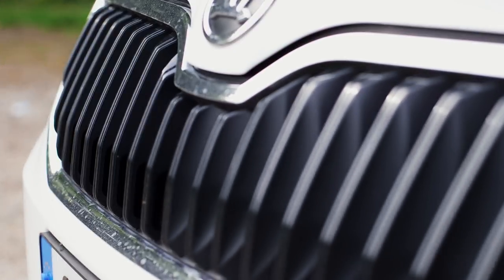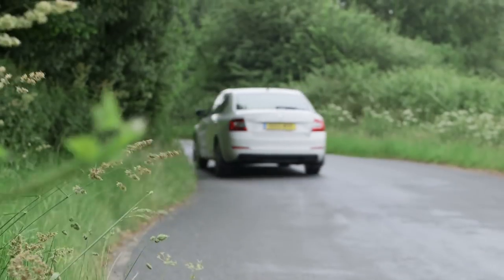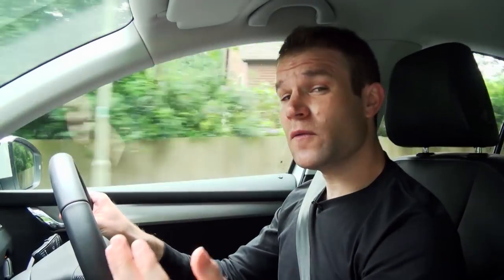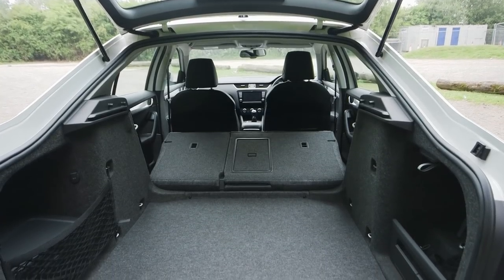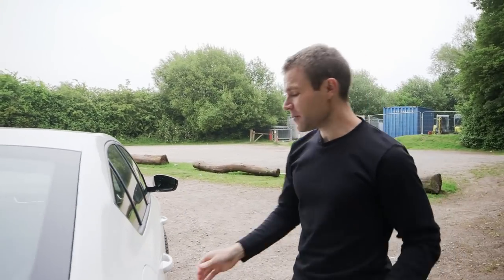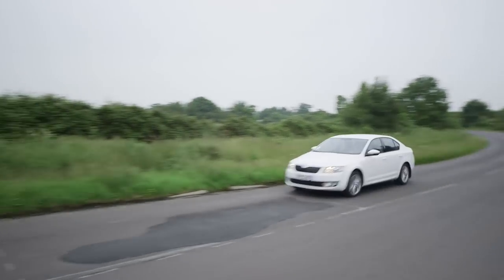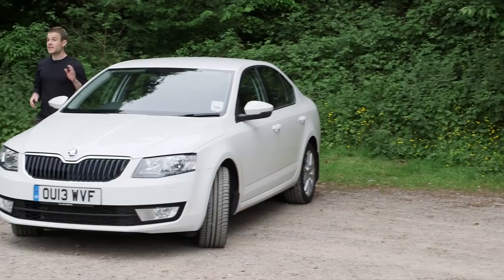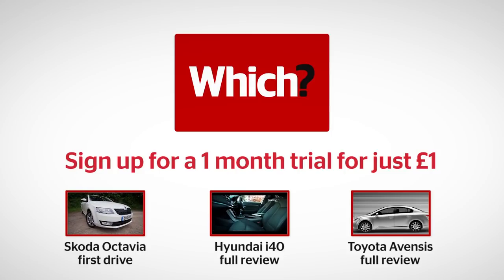Skoda Octavia 2013 - Which? first drive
The latest third-generation Skoda Octavia, launched in 2013, has moved upmarket and grown in size. It's based on a stretched version of the latest VW Golf chassis, and shares most of its mechanicals with the Golf, including its choice of powertrains.